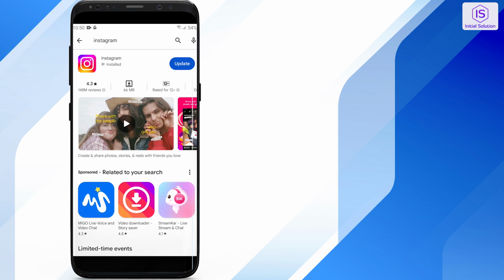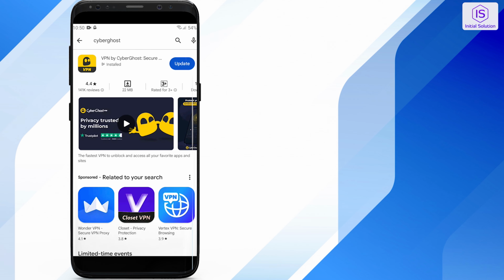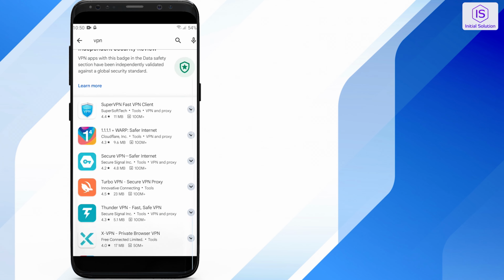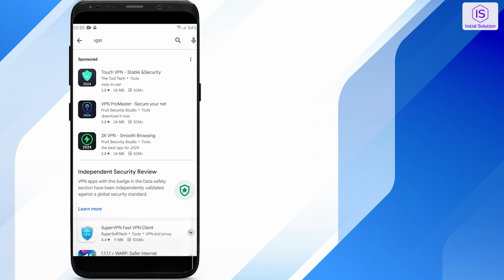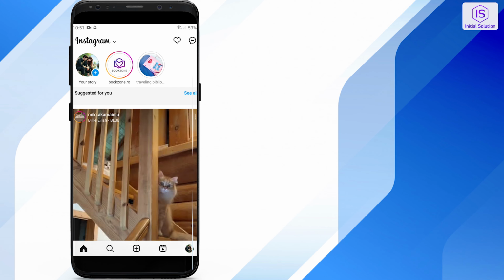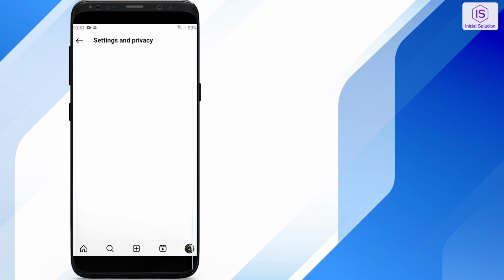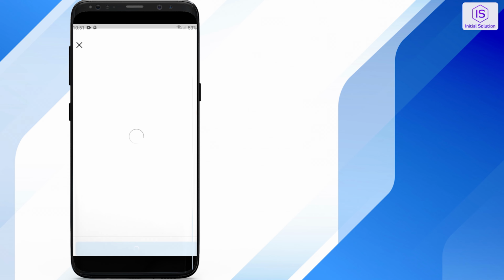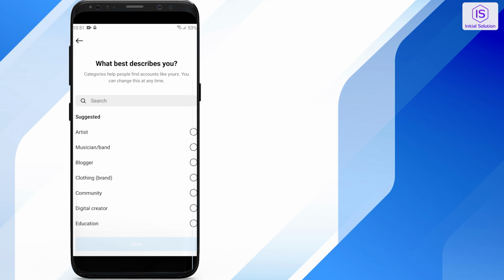How to Fix Instagram Music Isn't Available in Your Region 2024 [Easy Guide]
🎵 Unable to access Instagram Music because it's not available in your region? Our easy guide will help you troubleshoot and potentially fix this issue. We'll walk you through the steps to access Instagram Music and enjoy your favorite tunes. 📱✨

👤 For Fixing Instagram Music Not Available in Your Region:
1. Check if Instagram Music is officially available in your country.
2. Update the Instagram app to the latest version.
3. Change your region settings in your device’s settings.
4. Use a VPN to access Instagram Music from a different region.
5. Clear the app cache and data.
6. Log out and log back into your Instagram account.
7. Reinstall the Instagram app if the issue persists.
8. Contact Instagram support for further assistance.